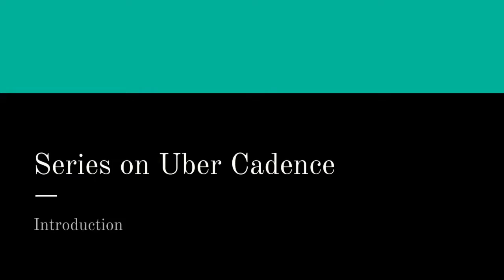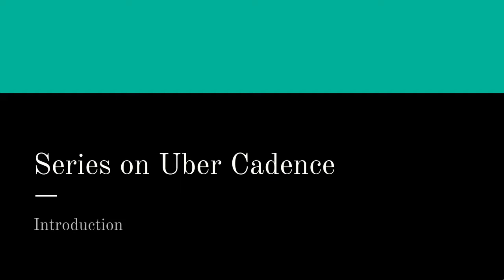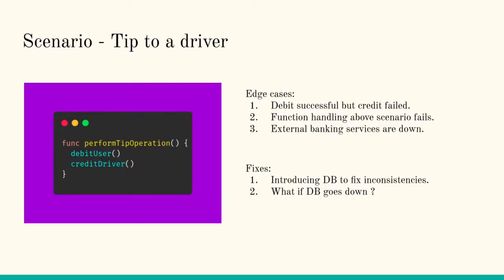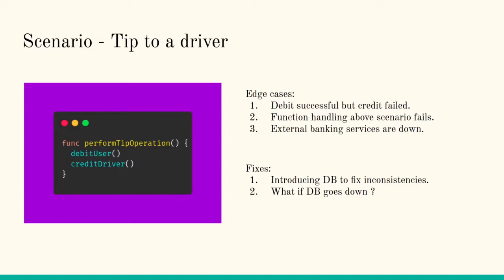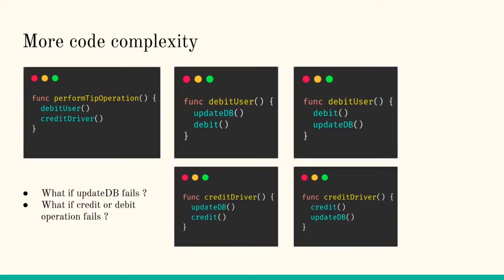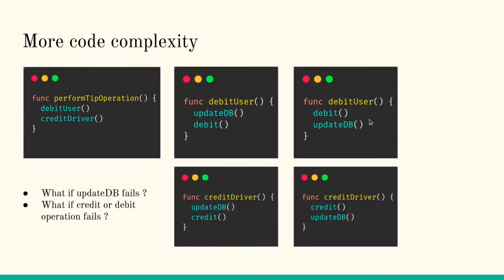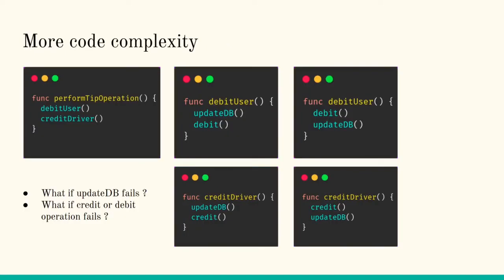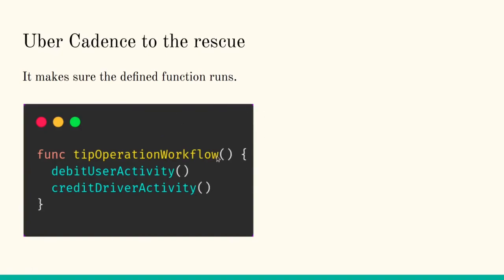1. Uber Cadence - Introduction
In this video, I am going to talk about Uber Cadence, a workflow orchestration tool.
This is the first video of series.